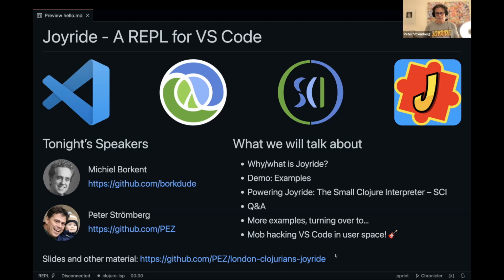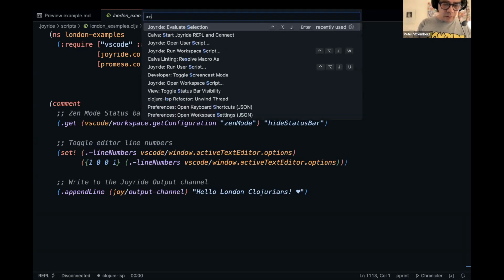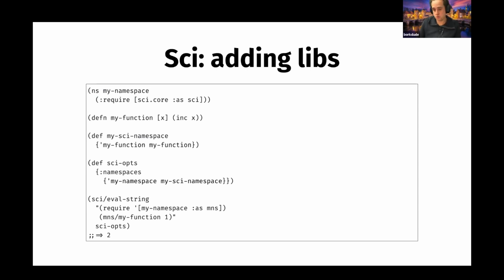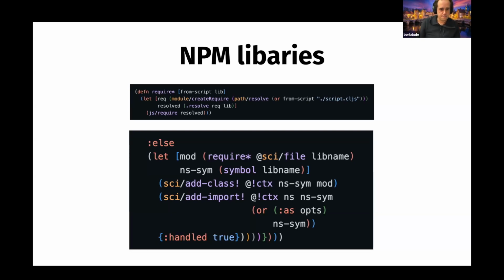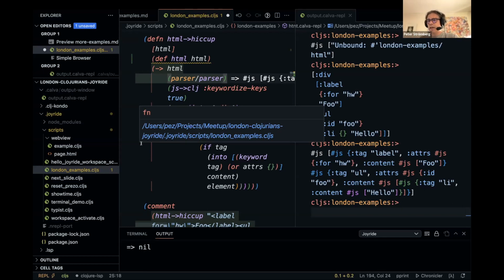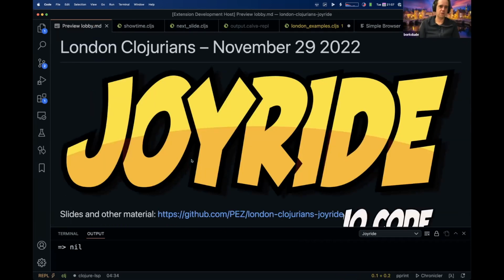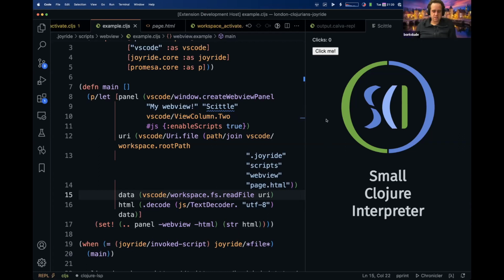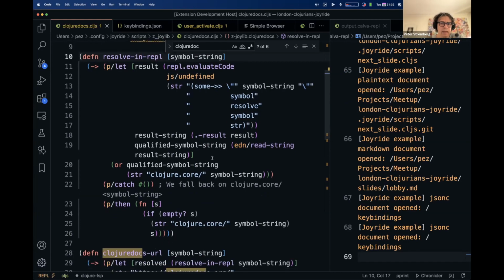Joyride VS Code using a Clojure REPL (by Peter Strömberg and Michiel Borkent)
The London Clojurians are happy to present:

Title: **Joyride VS Code using a Clojure REPL**
Speaker: **Peter Strömberg and Michiel Borkent**

Peter Strömberg and Michiel Borkent will be presenting
"Joyride VS Code using a Clojure REPL"

What if you could script and control VS Code with a REPL, like you can
do with Emacs? What if it is a Clojure REPL? Leveraging SCI, this is
do. We'll take a look at what possibilities this opens, what the
limitations are, and what people have done with Joyride so far, four
months since the first release.

Peter is a former product manager turned developer by Clojure. He uses
VS Code, and lacked a lot of the awesome Clojure support that Emacs
users enjoy through CIDER. He decided to try to bring some of that to
his editor of choice, resulting in Calva. Peter also feels strongly
for the Clojure Getting Started experience and is always thinking
about ways to contribute to improving it.

Michiel Borkent doesn't really need introductions in our community. He
is the main author of clj-kondo, babashka, jet and so many other
Clojure tools. He can be found as @borkdude in various places on the
web.